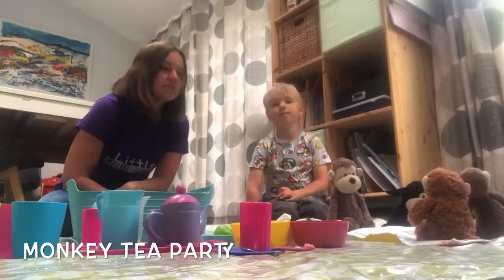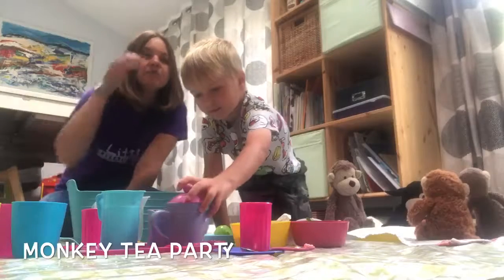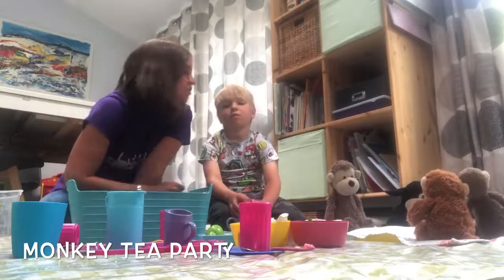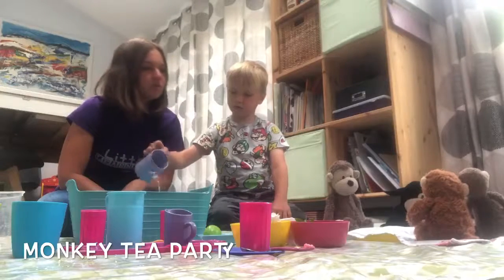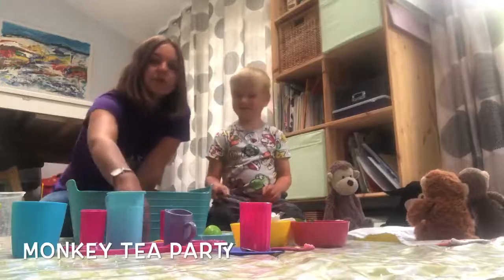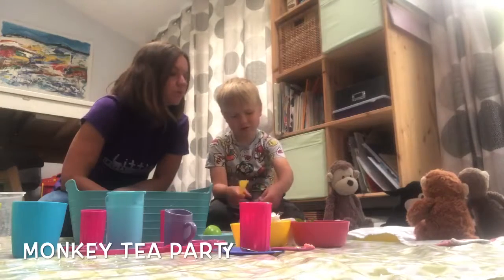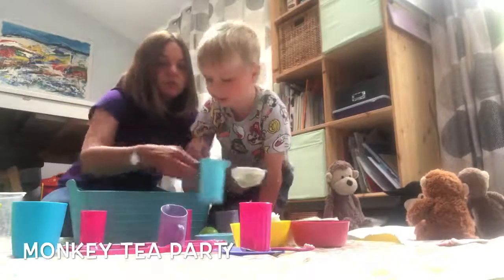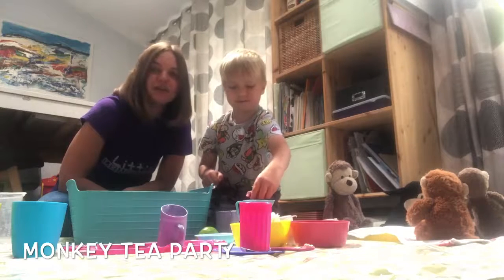Monkey Tea Party | Sensory Play for Kids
Join us for a Monkey Tea Party! A great fine motor skills activity, great for role play and working on social and communications skills too.

Join us every week day at 10am during lockdown for a free mark making activity idea for kids!